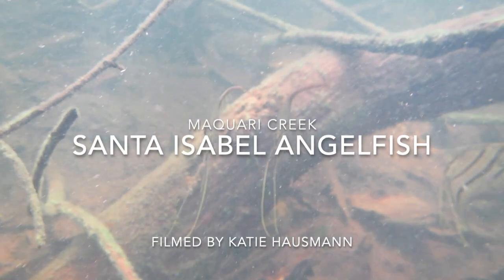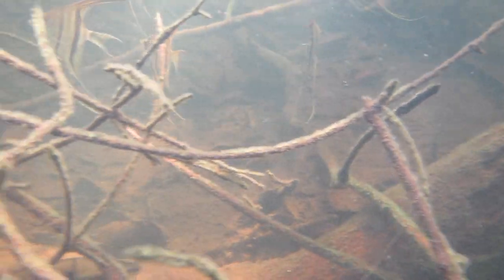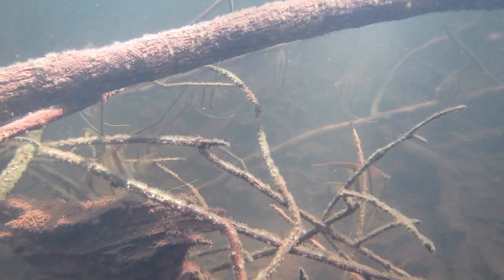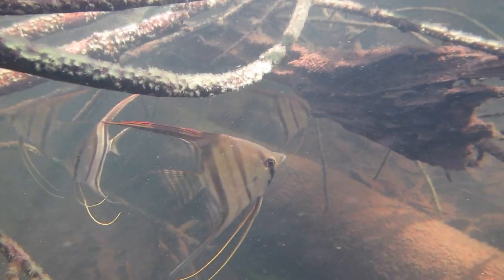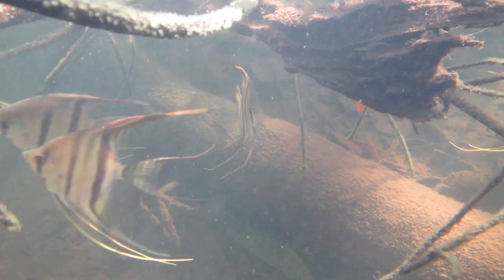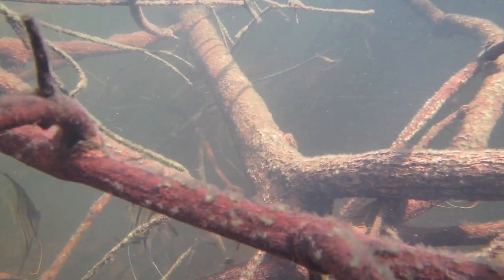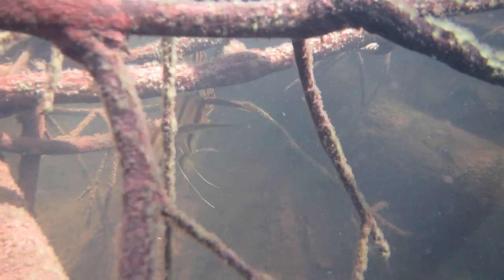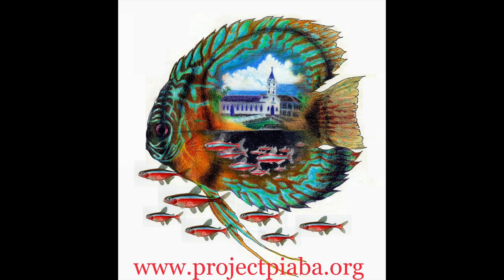Santa Isabel Angelfish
The gentle capture of many species of aquarium fish from this area promotes conservation by providing sustainable livelihoods.